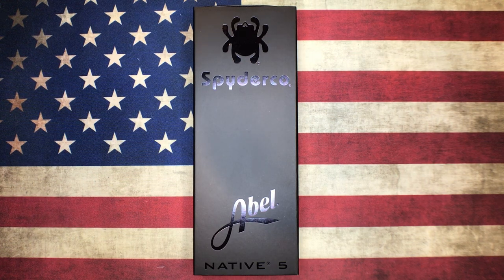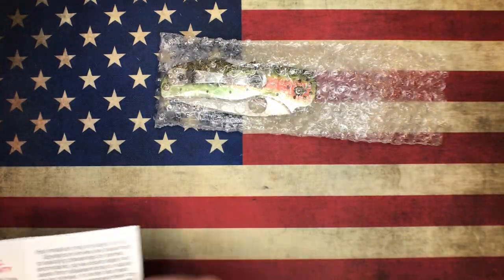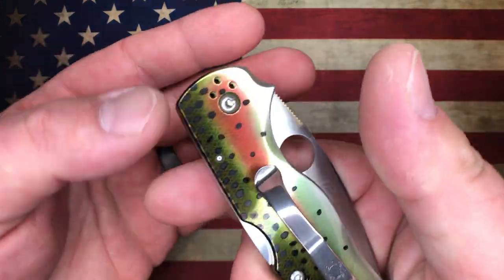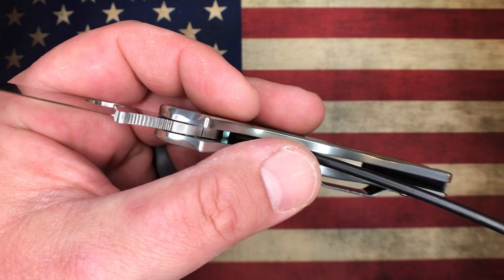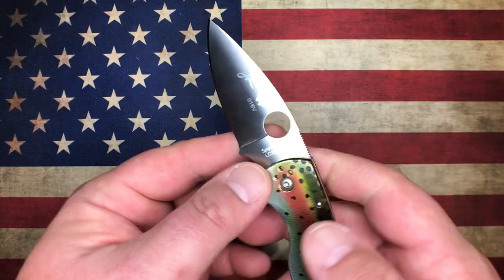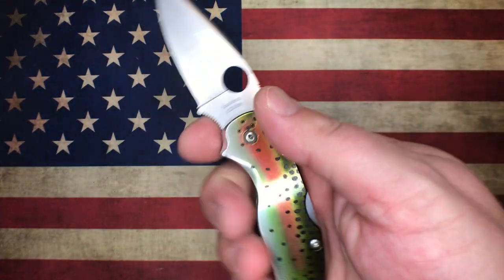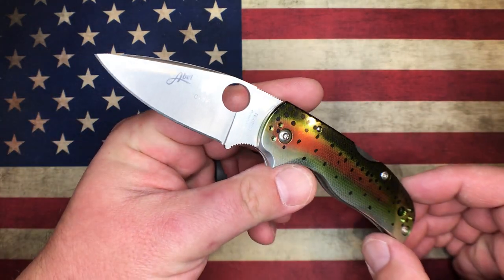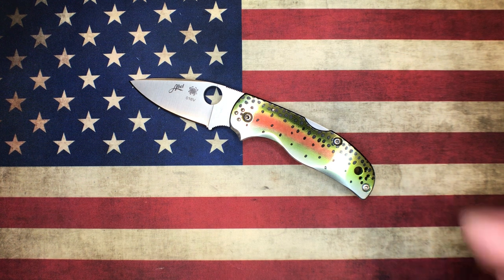New Spyderco & Able Reels Native5 Knife! Fly Fishing, Rainbow Trout LC200N + Aluminum+ Custom Ano!!!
Check out the Amazing art work on this Native5. It's a collaboration between Spyderco & Able Reel's!!!

This first version is the Rainbow Trout. Brown Trout and Bonefish are to follow!!!

OCD-4-EDC
Cambridge, IA
50046